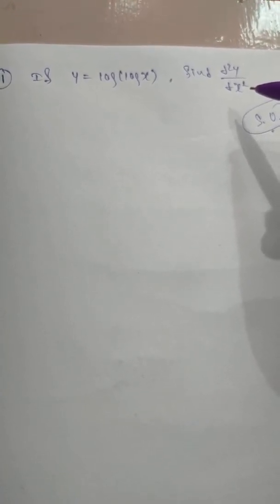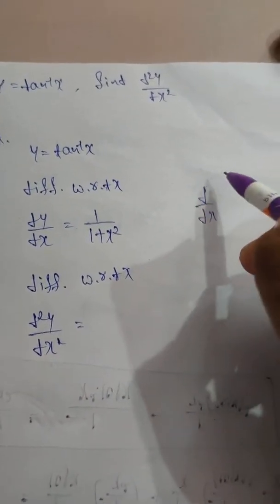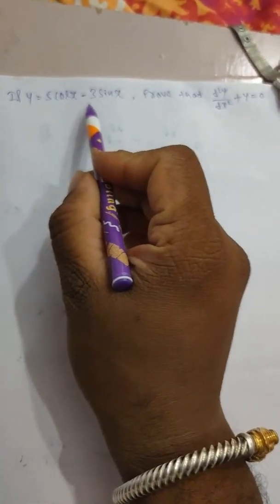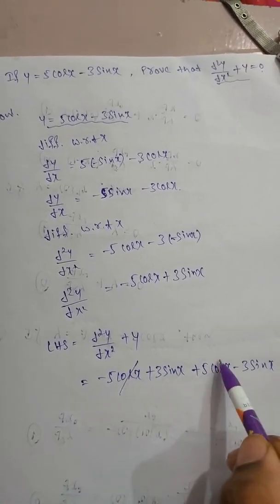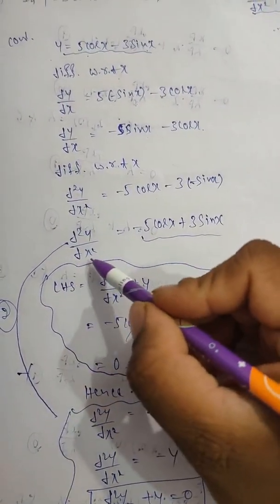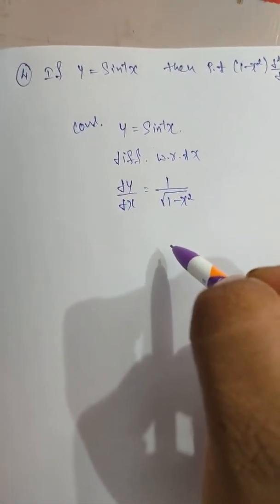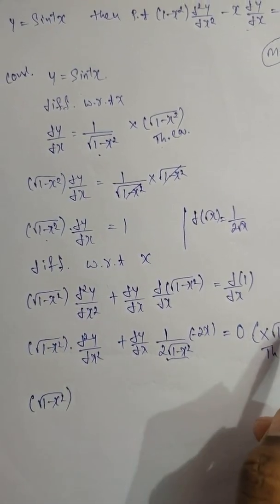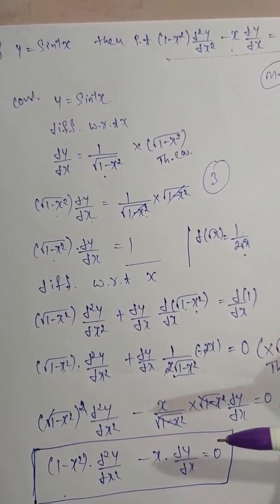Second order Derivative 2/ RK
Very important 5 marks question